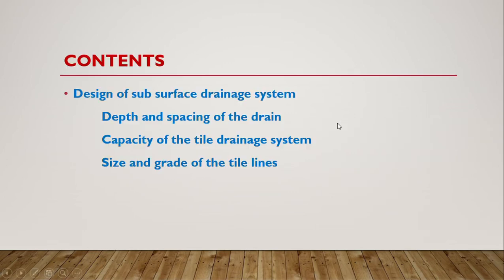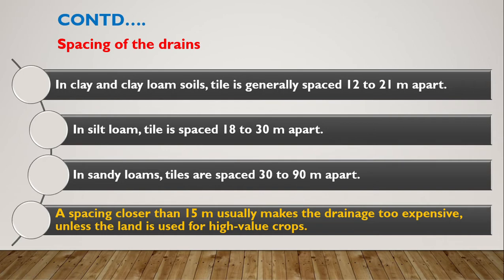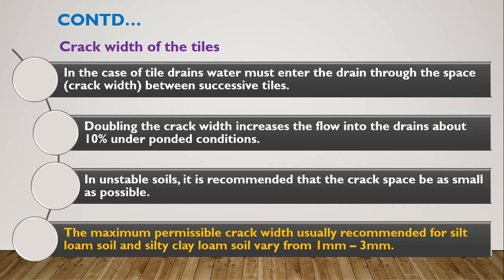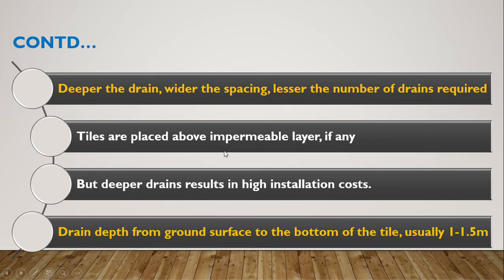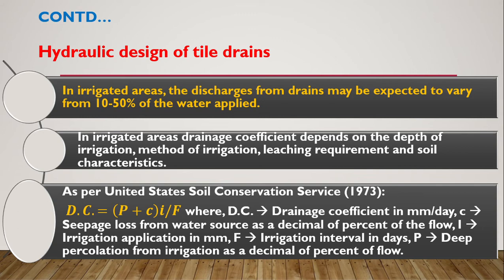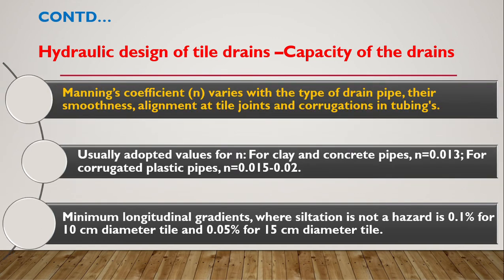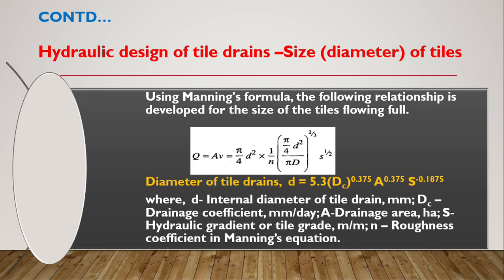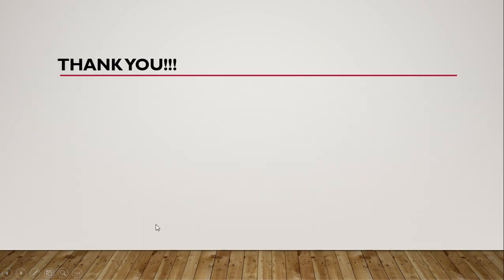Drainage Lecture -12- 19/11/2020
Design of subsurface drainage system- Depth and spacing of the drain, Capacity of the tile drainage system, Size and grade of the tile lines